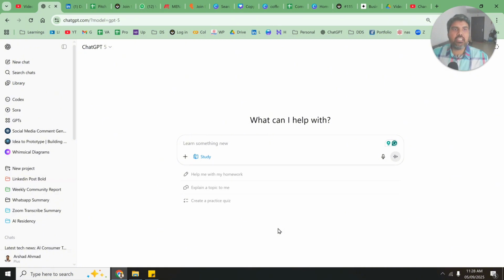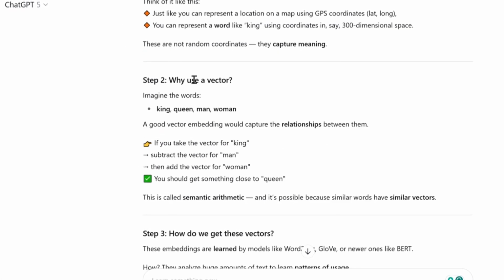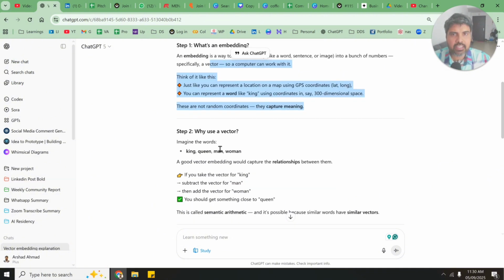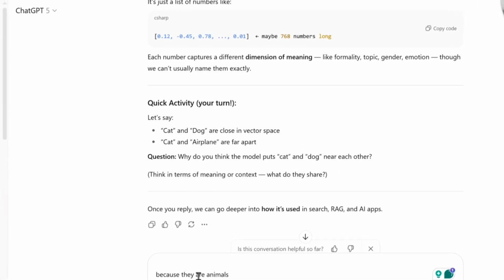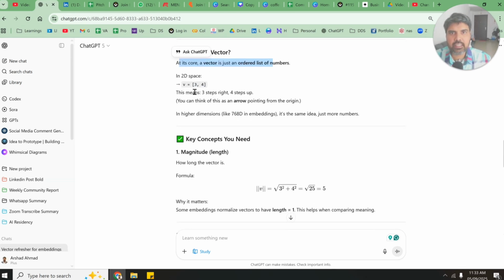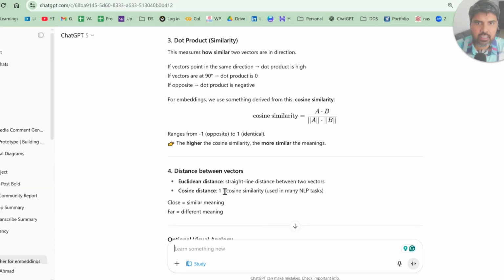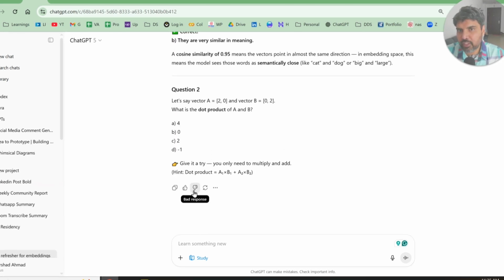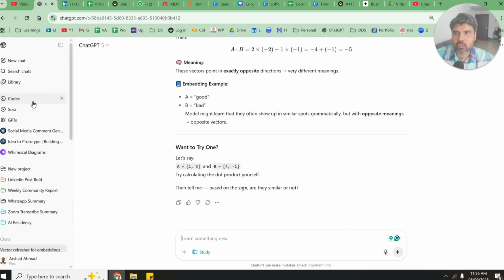Can This AI Tool Help You Learn Faster?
Discover new ways to boost your learning with the latest AI integrations! This video shows how to use chatgpt and other best ai tools to improve your study habits. Perfect ai for beginners, the video provides valuable study tips and insights, including how to study smarter with ai tools for students.

Chapters:
00:00:00 - Introduction: Study and Learn Feature in AI Tools
00:00:51 - How to Use the Study and Learn Feature
00:01:11 - Explaining Vector Embeddings: Step-by-Step
00:02:09 - Basic Understanding of Vectors
00:02:30 - What is an Embedding and Why Use Vectors?
00:03:08 - How Vector Embeddings are Generated
00:03:47 - Understanding Vector Similarity
00:04:09 - Requesting a Refresher on Vectors
00:05:06 - Detailed Explanation of Vectors
00:06:09 - Quick Quiz on Vector Similarity
00:07:04 - Learning Through Quizzes and Assessments
00:08:22 - The Study and Learn Feature as a Personal Tutor
00:08:47 - Importance of Examples for Visualization